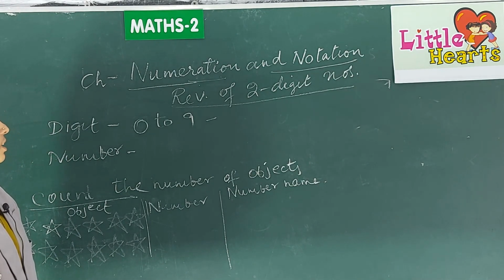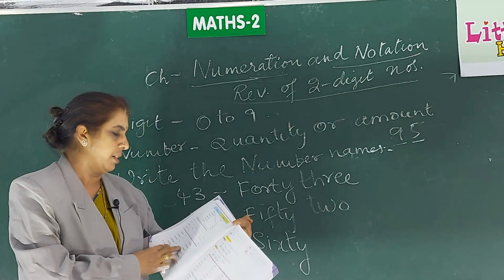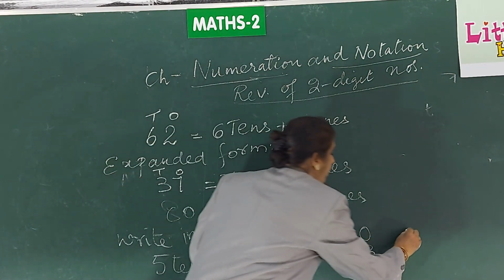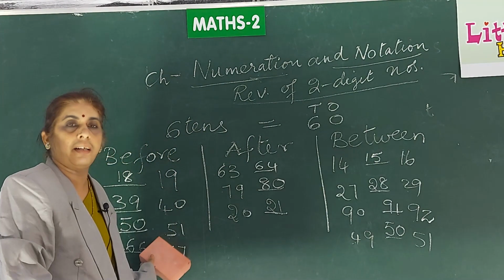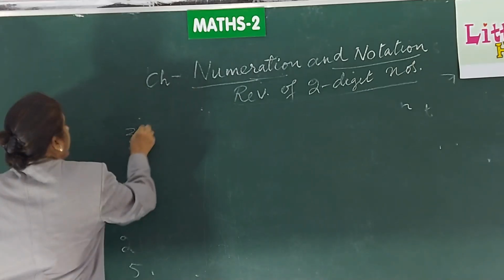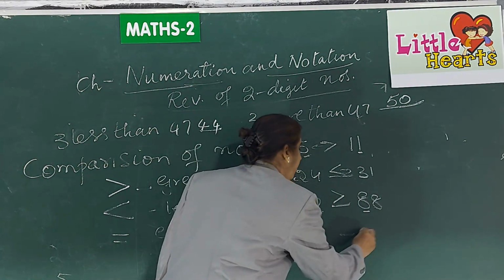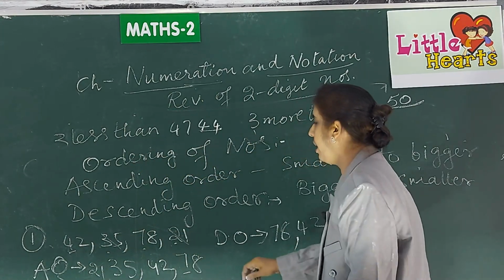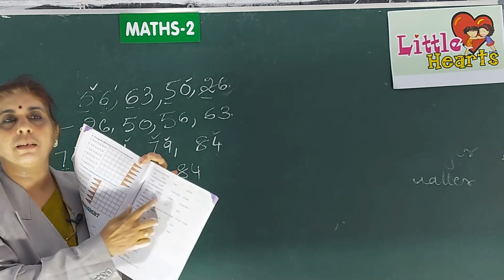CLASS 2 MATHS LESSON 1 NUMERATION AND NOTATION